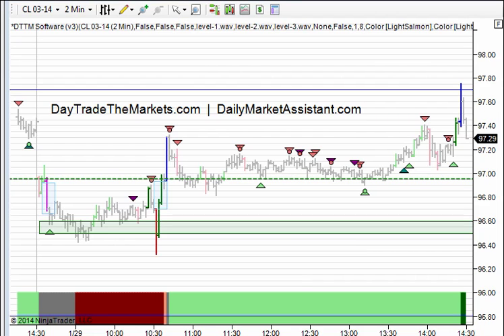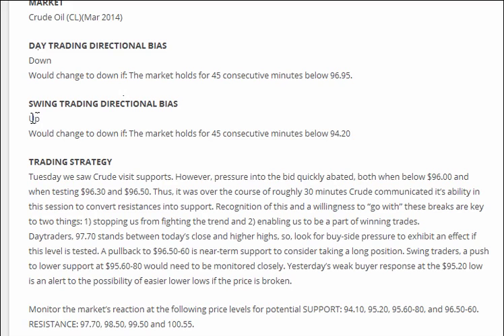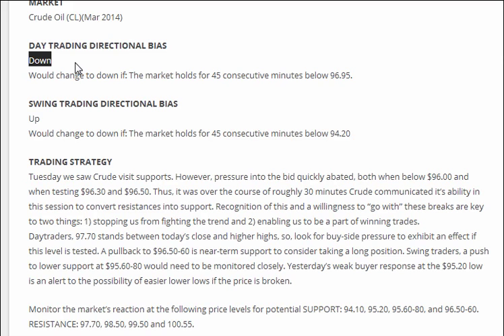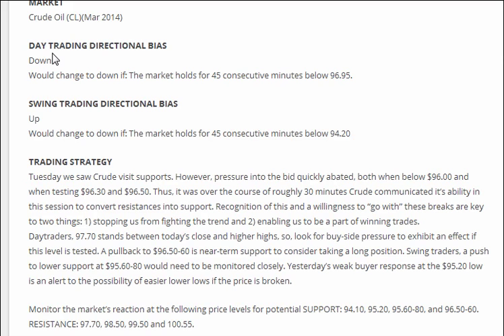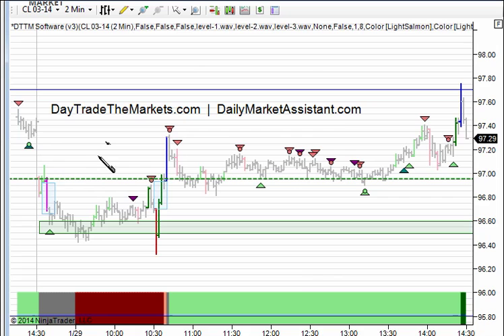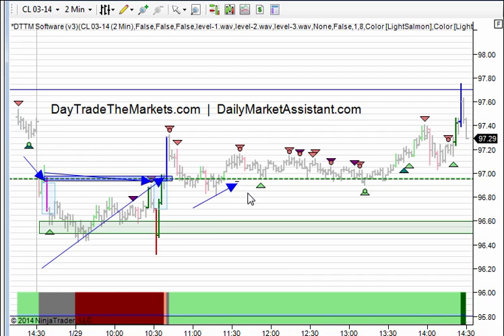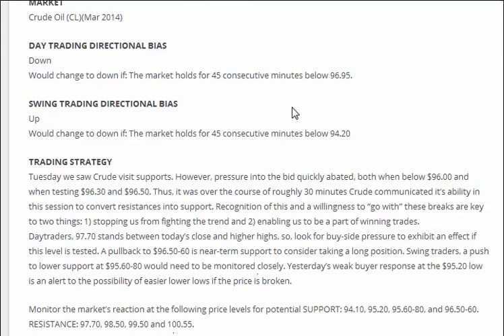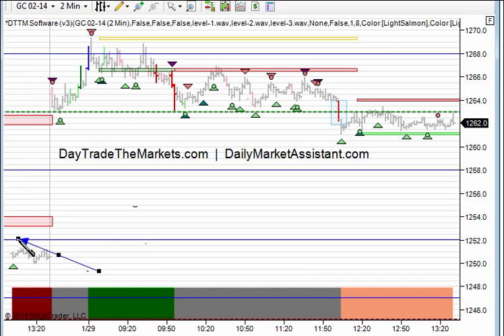Trading Conflicts - How to handle them - Day Trade the Markets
How Do You Handle "Conflict" Situations In The Market? Examples From Crude and Gold

In this video, we look at today's trade in Crude Oil and Gold and discuss the concept of "conflict" in market bias.

-- What is a "conflict" situation?
-- What are your choices in dealing with it?
-- What did it look like in CL and GC today?

Also, here is the link to DailyMarketAssistant.com if you haven't yet taken a trial.